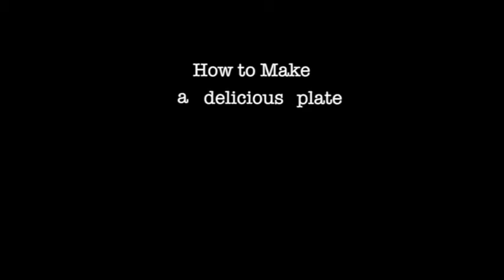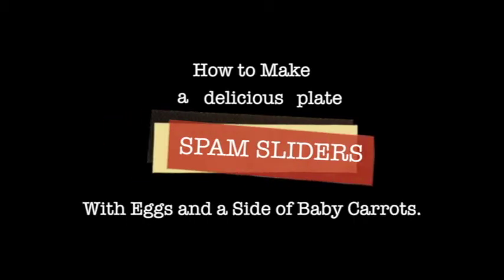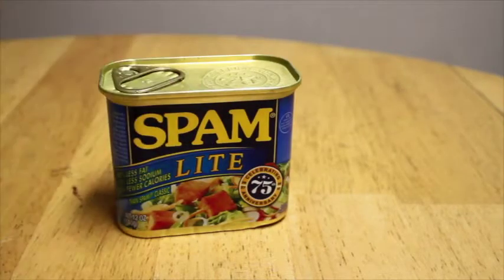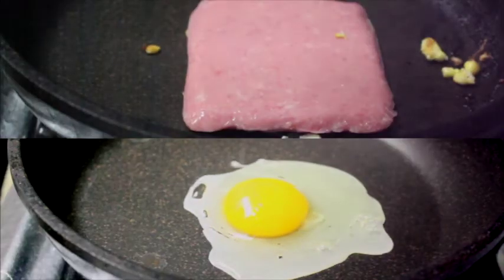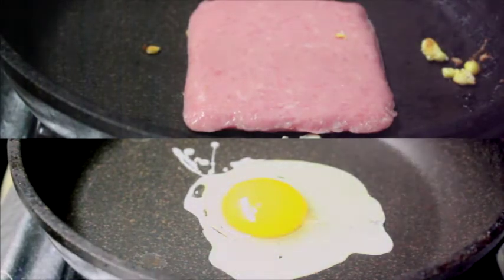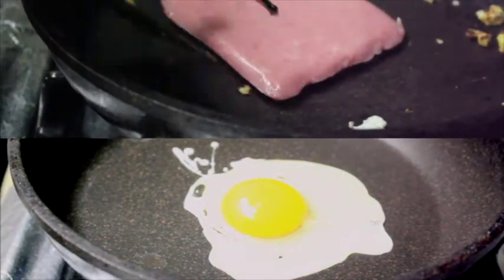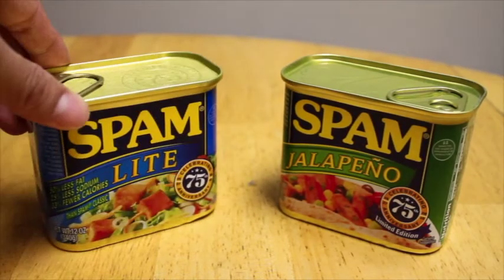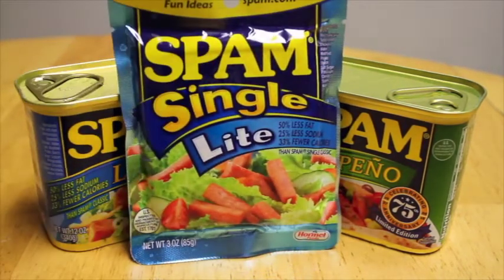How to make SPAM Sliders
How to Make Delicious SPAM Sliders with a side of Eggs and Baby Carrots.

Step One: Get Spam, Eggs, Bread and Baby Carrots.
Step Two: Fry them.
Step Three: Enjoy.

This Random "How To" Video is Created by Adrian Zaw because SPAM is AWESOME!!